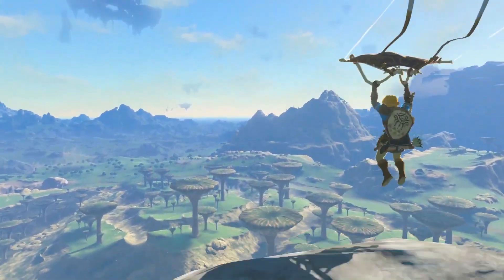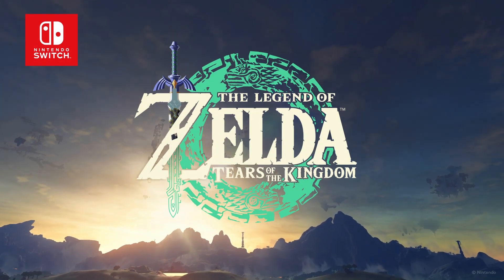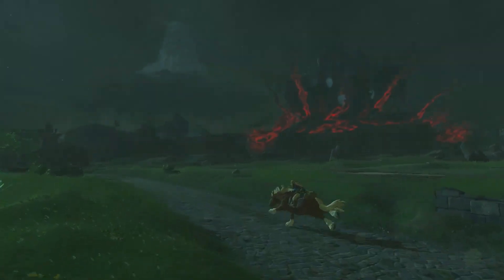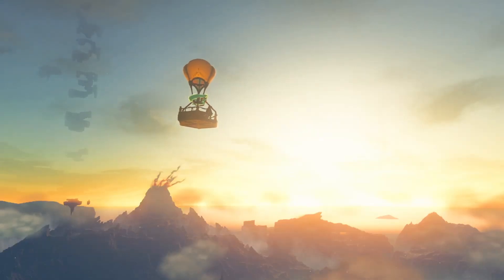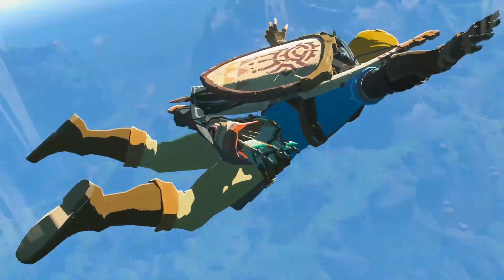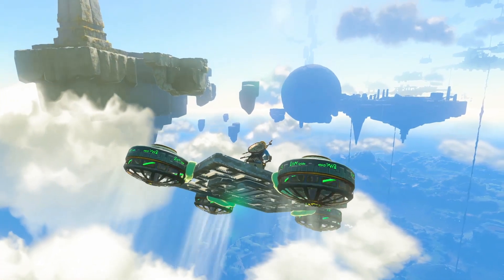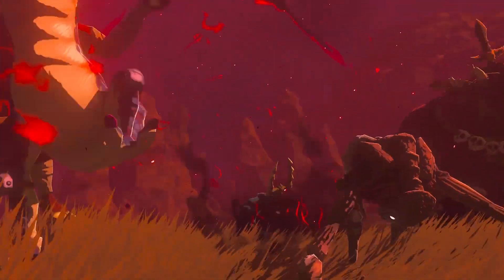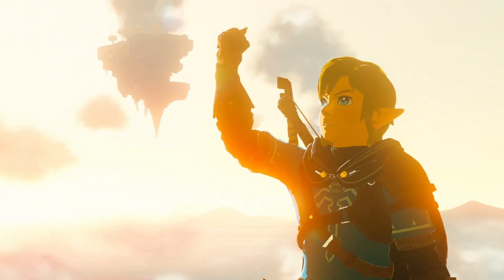The Legend of Zelda Tears of the Kingdom: What to Know Before Playing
The Legend of Zelda: Tears of the Kingdom is an upcoming 2023 action-adventure game developed by Nintendo EPD and published by Nintendo for the Nintendo Switch. A sequel to The Legend of Zelda: Breath of the Wild (2017), Tears of the Kingdom retains many aspects of its predecessor, including the open-world environment of Hyrule, which has been expanded to allow for more vertical exploration. Link, the protagonist of Tears of the Kingdom, is joined by Zelda and is opposed by a malevolent force that seeks to destroy Hyrule.

Special Editions
A Collector's Edition was announced for North America during the February 8, 2023 Nintendo Direct. The Collector's Edition includes the game, a SteelBook, an ICONART poster, a Pin Set, and an Art Book.

Bundles
The My Nintendo Store in the UK are offering three bundles in addition to the standard and Collector's Edition. All three come with a physical copy of the standard edition of Tears of the Kingdom.
One includes a Notebook with game's logo imprinted on the front and a symbol with the damaged Master Sword imprinted on the back.
One includes a 75mm Collector's Medal with a display box.
One includes both the Notebook and Collector's Medal.
Pre-Order Bonuses
At GameStop and EB Games retailers, consumers who pre-order Tears of the Kingdom will receive various products depending on their region. Consumers in the United States will receive a Wooden Plaque with artwork from the game. Consumers in Canada will receive a Pin Set of Link and Princess Zelda based on the promotional artwork of the game. Consumers in Australia will receive a Luggage Tag with the game's logo printed in black. Additionally, GameStop and EB Games retailers will distribute the pre-order bonuses to consumers who buy the game after release, while supplies last.

Tears of the Kingdom Addresses Major Legend of Zelda Breath of the Wild Frustration a Surprising Way

The Legend of Zelda: Tears of the Kingdom – Everything You Need To Know About Link’s New Adventure

The Legend of Zelda: Tears of the Kingdom To Feature Gameplay That Lets Players Change The World

Amazon Japan's The Legend of Zelda: Tears of the Kingdom Preorder Bonus Is a Fork and Spoon

The Legend of Zelda: Tears of the Kingdom Will Be Worth Its $70 Price Tag, Nintendo President Says

Zelda: Tears of the Kingdom Has the Largest File Size of Any First Party Nintendo Switch Game

Nintendo begins pre-orders for the Collector's Edition of The Legend of Zelda: Tears of the Kingdom

Looks like The Legend of Zelda: Tears of the Kingdom may be Nintendo's largest first-party Switch game

This video includes: Gamerish,nintendo,game,gameplay,fun,video game,action,adventure,rpg,play,switch,nintendo switch,The Legend of Zelda: Tears of the Kingdom nintendo,The Legend of Zelda: Tears of the Kingdom nintendo switch,The Legend of Zelda: Tears of the Kingdom official trailer,The Legend of Zelda: Tears of the Kingdom trailer,new breath of the wild game trailer,tears of the kingdom new trailer,new zelda game trailer,zelda game 2023 trailer,zelda game 2023,new zelda game nintendo switch